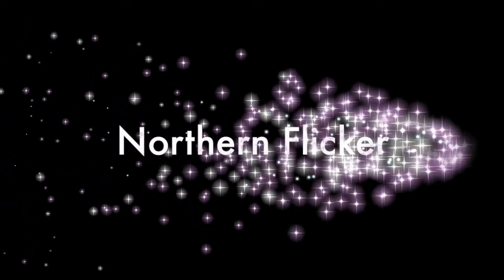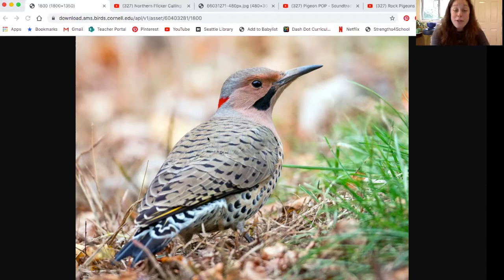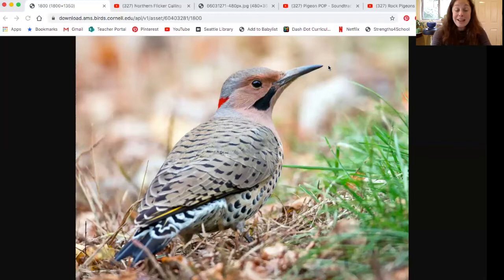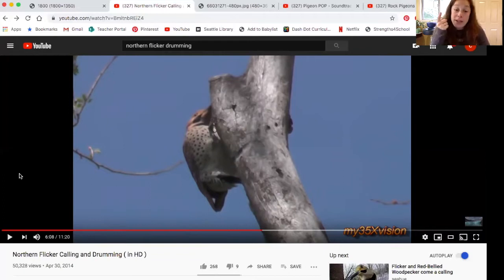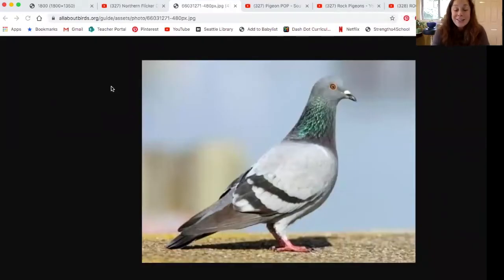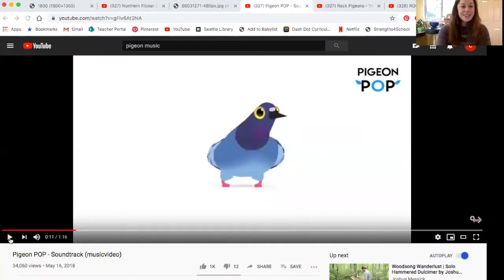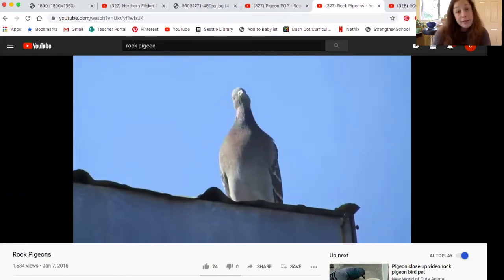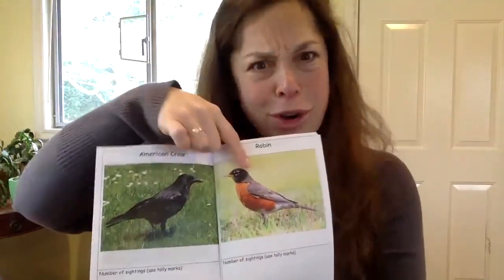Seattle Bird Show with Zoë Episode 1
Northern Flicker and Rock Pigeon